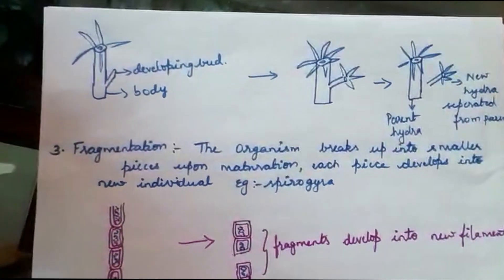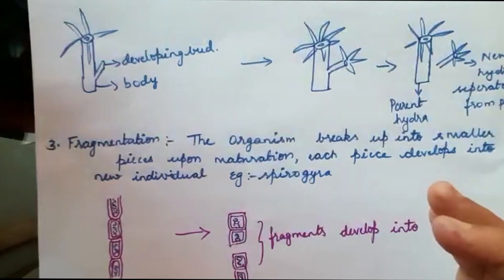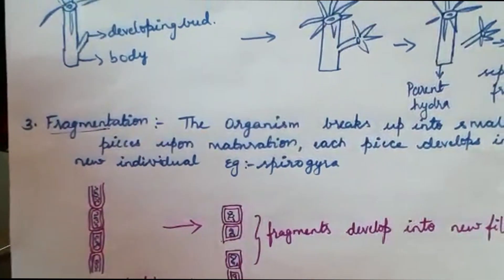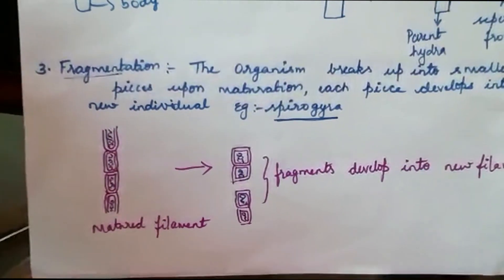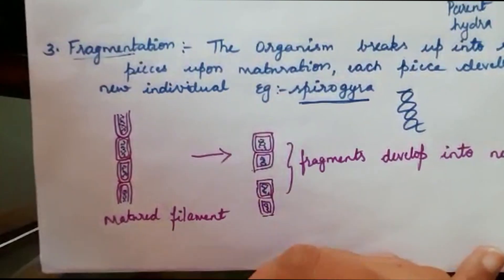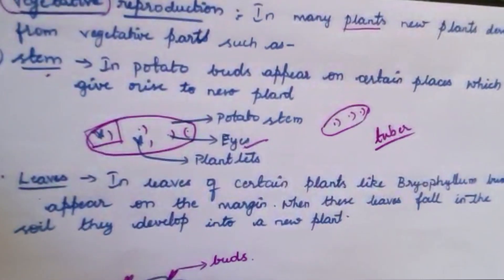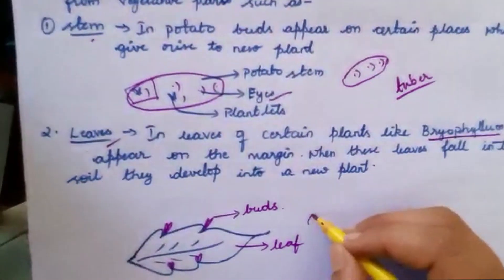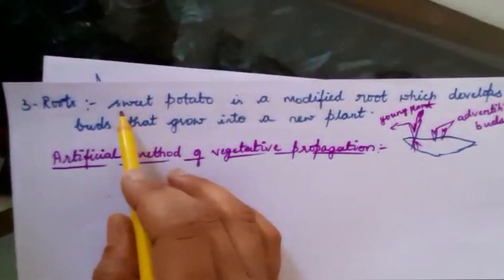CLASS X BIOLOGY CHAPTER HOW DO ORGANISMS REPRODUCE TYPES OF REPRODUCTION, MODES OF ASEXUAL REPRODU